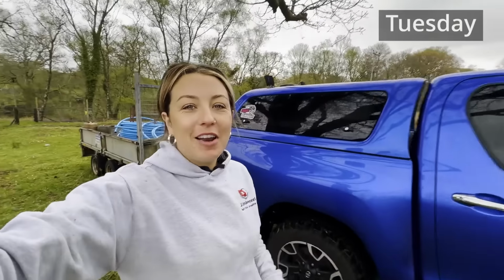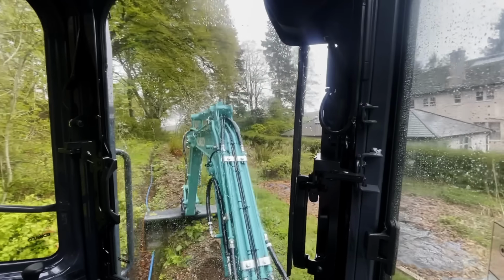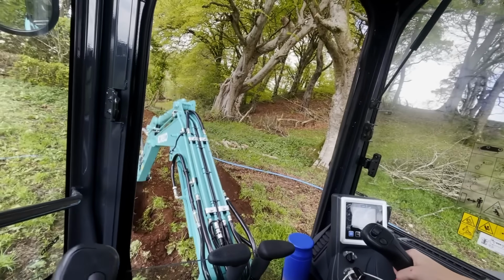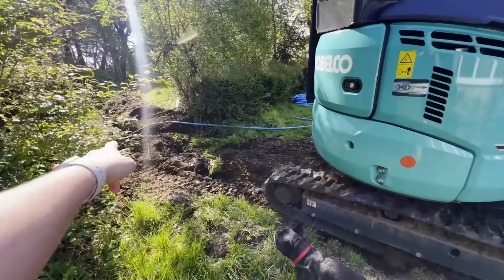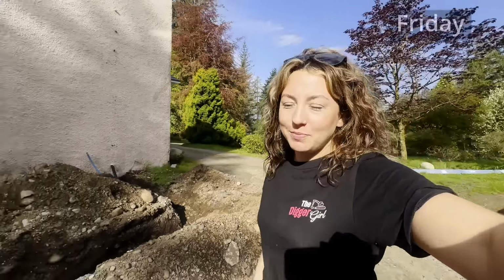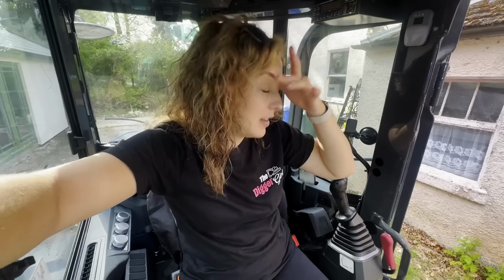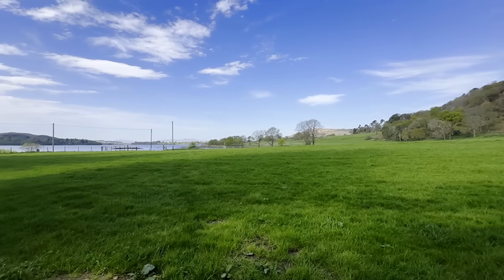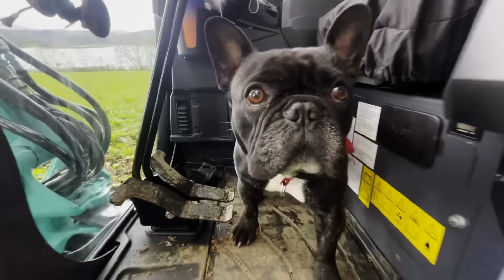First Full Week On NEW Kobelco - My Thoughts!?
This week I was on the demo Kobelco Sk26SR excavator. I was doing tracks for water pipes. Dad came to join with me and we worked together to get the job done!

And use THEDIGGERGIRL5 for £5 off